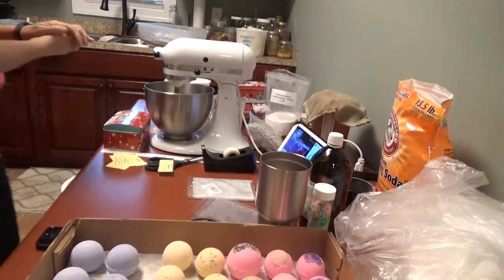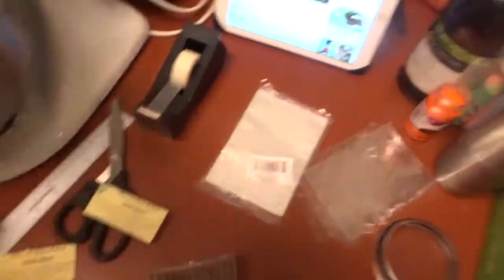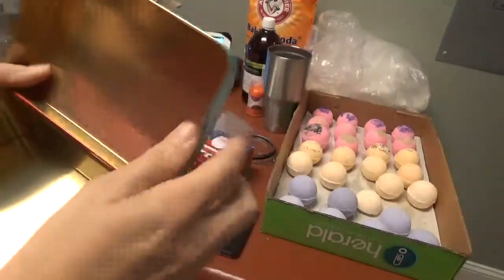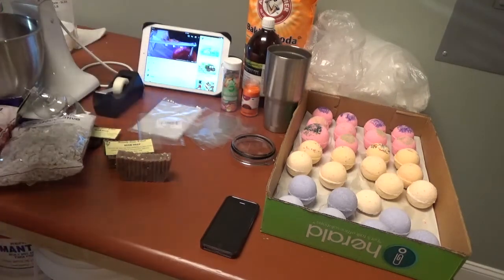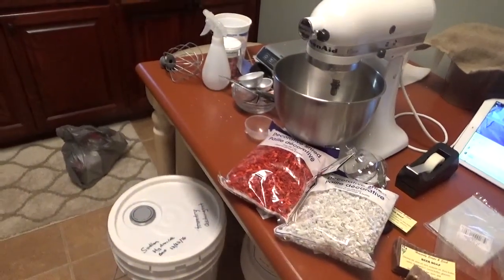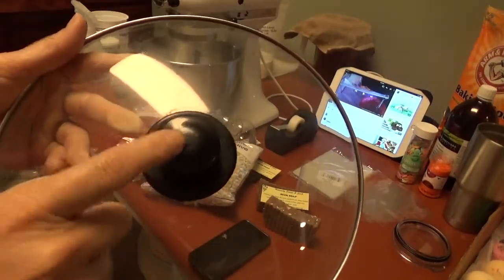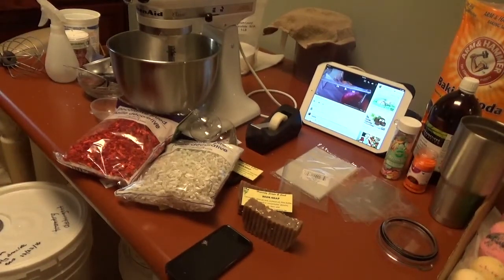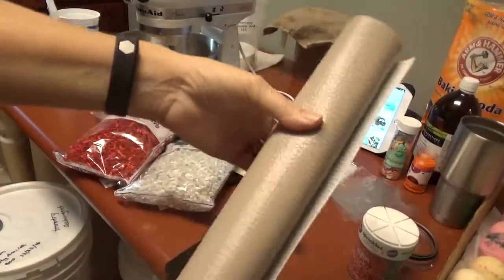Soap Talk Tuesday #3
Welcome back to another Soap Talk Tuesday!!!  In this session, I will discuss making bath bombs, crockpot repairs, Dollar Tree supplies, Gift baskets, etc.  I hope you enjoy it!  Let me know if you have something you would like for me to cover.  Please watch the ads!  See you next Tuesday!